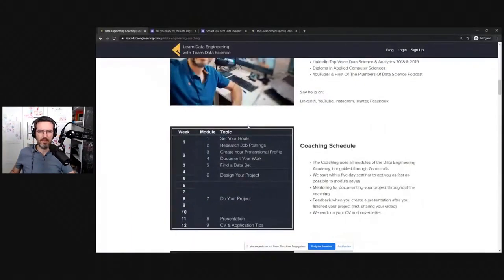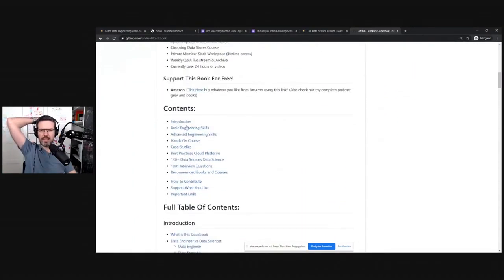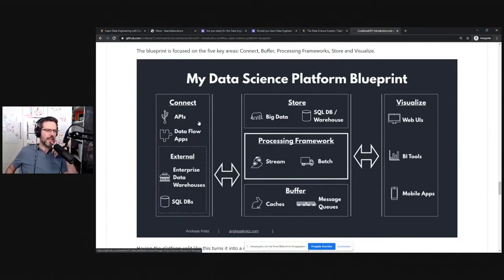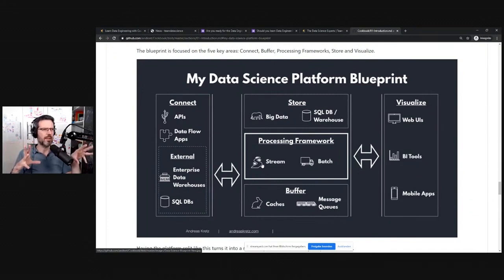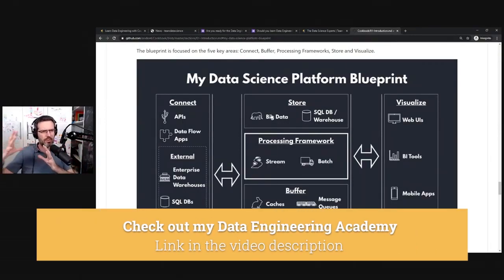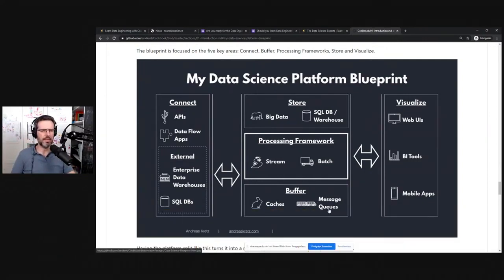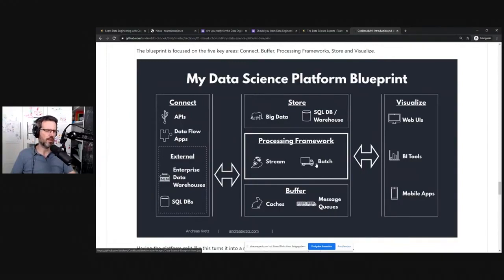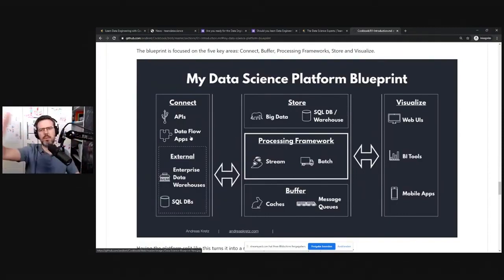How To Best Start Your First Data Engineering Project!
Want to start your first data engineering project but don't know how?
I'll show you in this video!
Have fun!

This is a short clip of one of my livestreams.